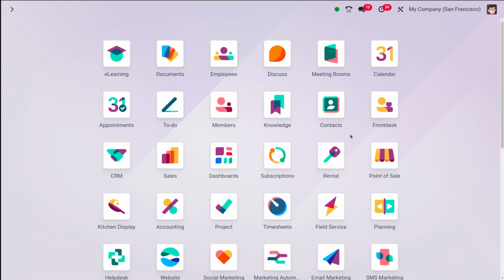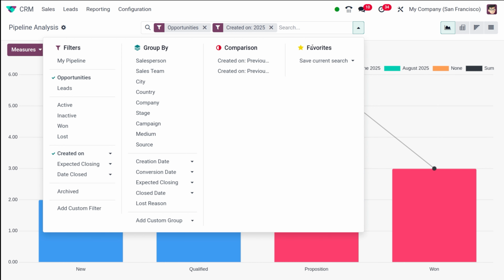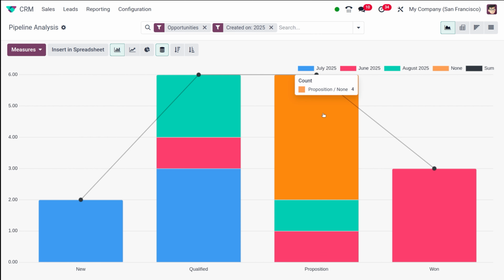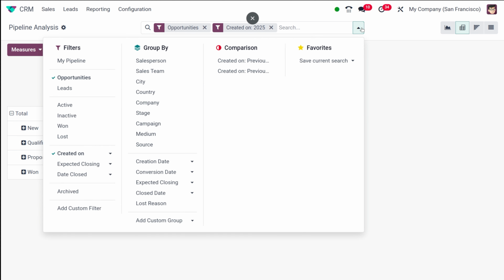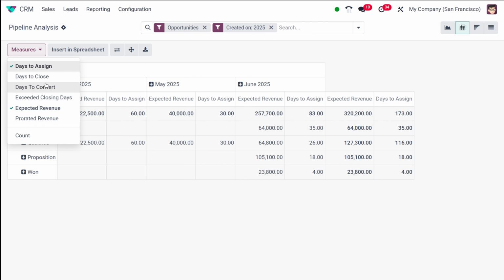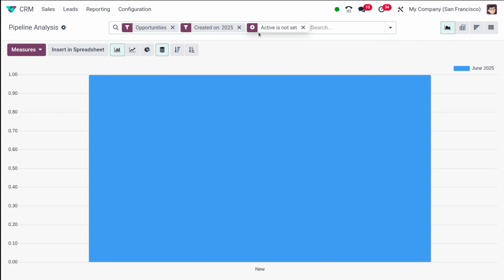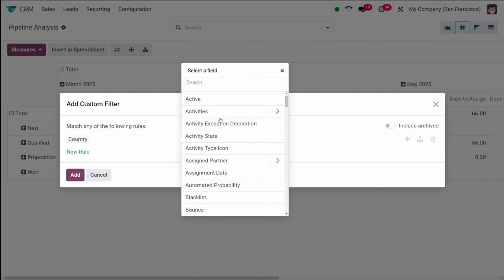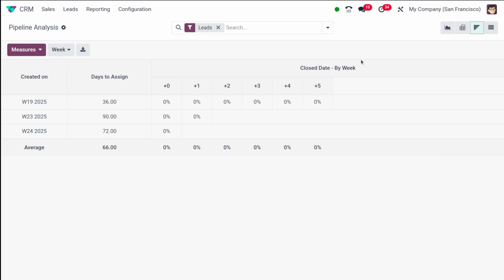Overview of Pipeline Analysis in Odoo 18 CRM | Odoo 18 CRM Tutorials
Get deep insights into your Odoo 18 sales pipeline with powerful analysis tools! Learn how to navigate the Pipeline Analysis page, use filters and groupings, and interpret key sales metrics to optimise your strategy. Essential for sales managers and data-driven teams.